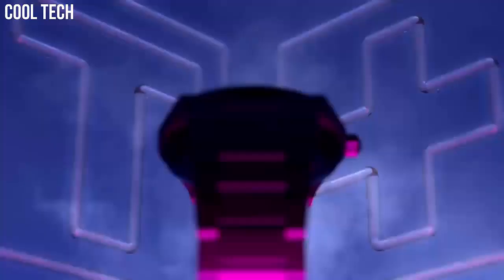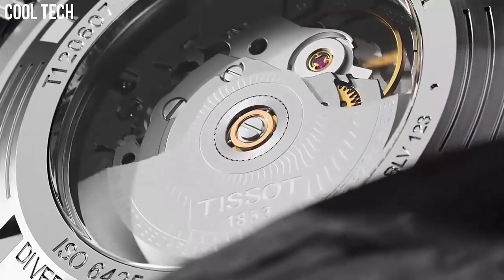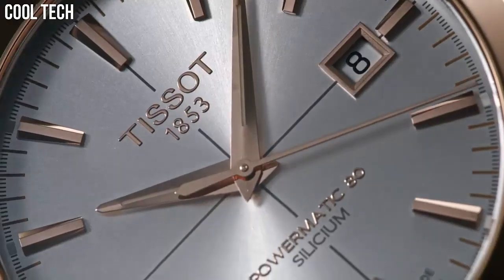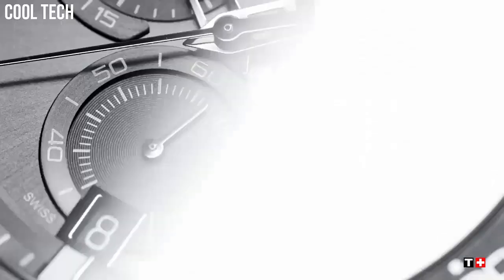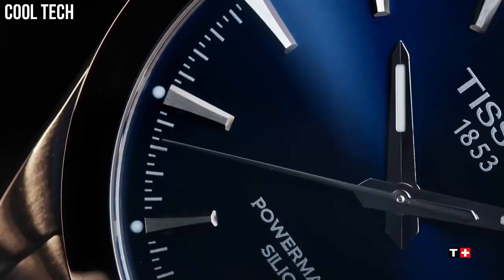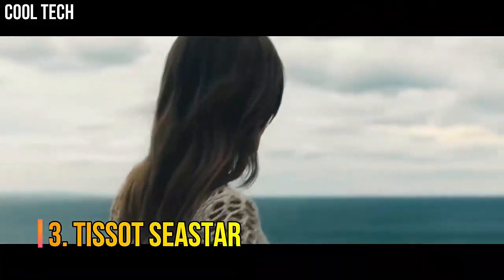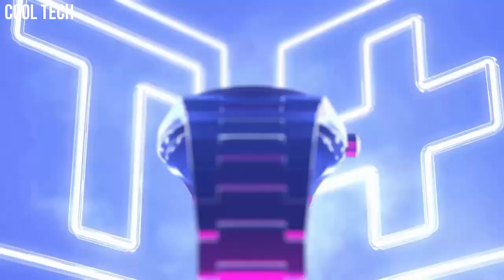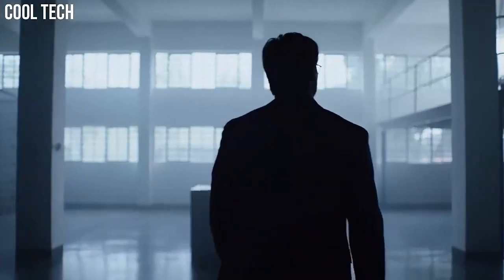Top 10 Best Tissot Watches Buy 2022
Are you looking for the best Tissot Watches for men on Amazon of 2022?
These are the best OMEGA  watches we found so far:

10.Tissot Seastar 2000 Chronograph

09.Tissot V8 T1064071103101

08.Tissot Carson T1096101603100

07.Tissot Supersport

06.Tissot T-Race Cycling Chronograph

05.Tissot Gentleman Powermatic 80 Silicium

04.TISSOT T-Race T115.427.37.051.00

03.TISSOT SEASTAR

02.Tissot Men's PRX Swiss

01.Tissot T-Touch Connect Solar